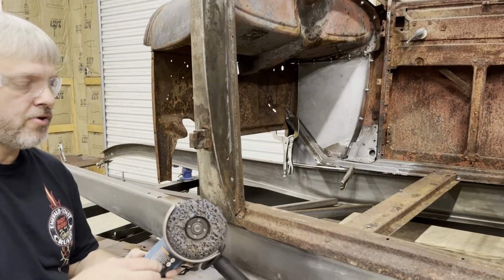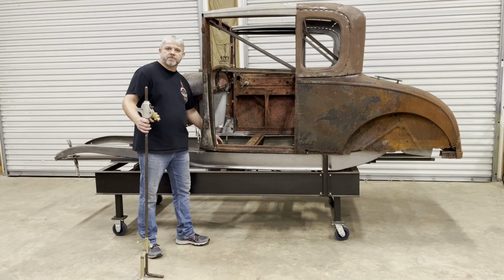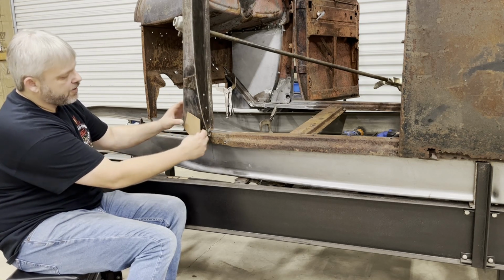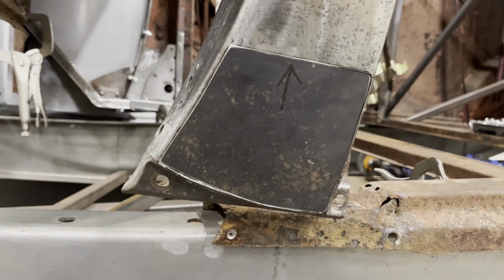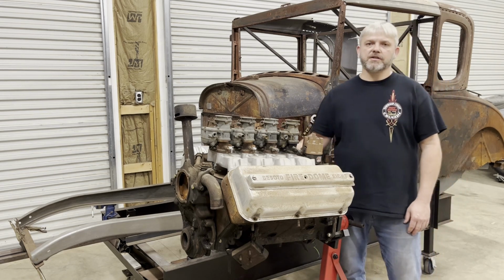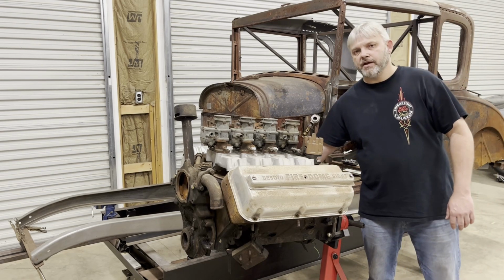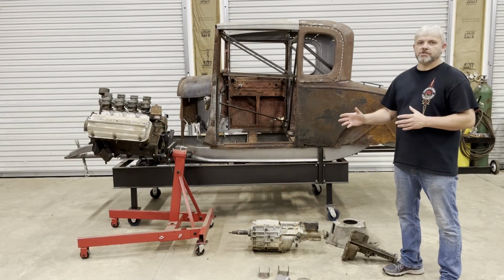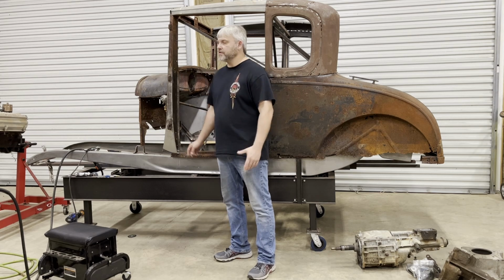Model A Ford Traditional Hot Rod Build! Update 3. A pillar rust repair, and talking about the HEMI!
In this video, I give project update #3 on the 1928 Model A Special Coupe traditional hot rod project. I do a little grinding, a little drilling, and a little welding. I talk about the 291 Desoto Hemi engine and transmission.
In the next video on this car... more welding and grinding, and cutting. I'll finish rust repair on the driver's side cowl and subrail.